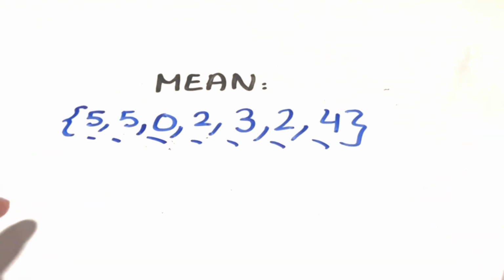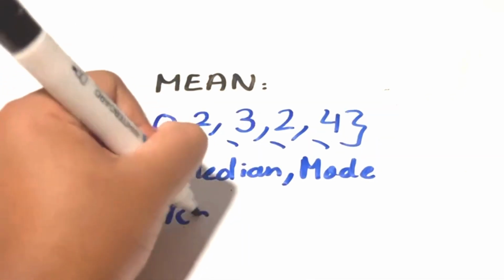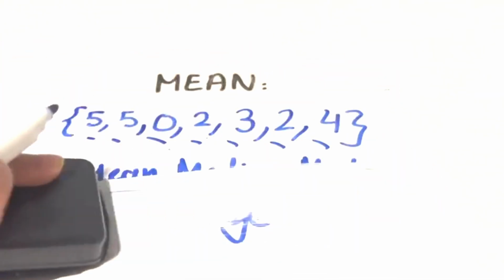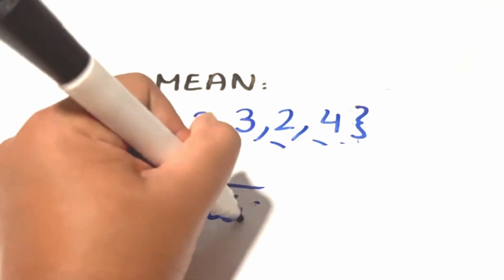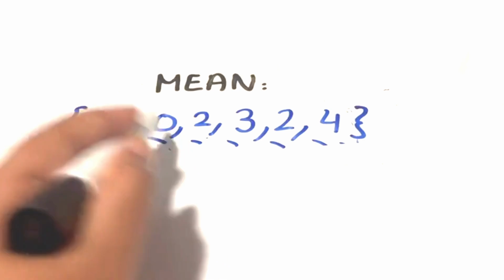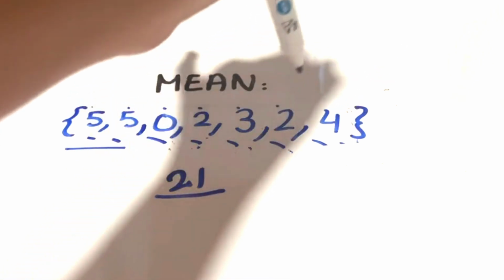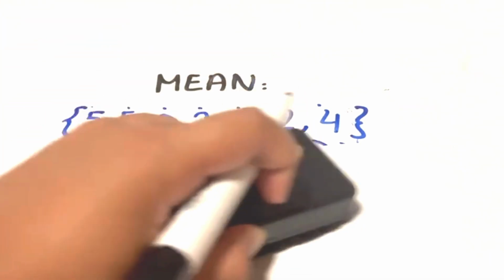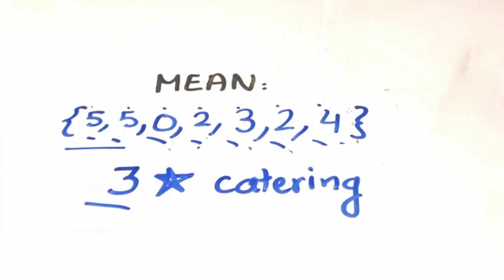Mastering the Mean: A Simple Guide to Understanding Averages in Statistics | AYLE | High school Math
In this video, I explain the concept of the mean in statistics, how to calculate it, and why it's an essential tool for analyzing data. Whether you're a beginner or just need a refresher, this video will break it down step by step with clear examples!

Whether you’re preparing for an exam or just brushing up on your skills, this is the calculating mean tutorial. Perfect for high school students, STEM learners, and anyone who wants clearer, faster learning.